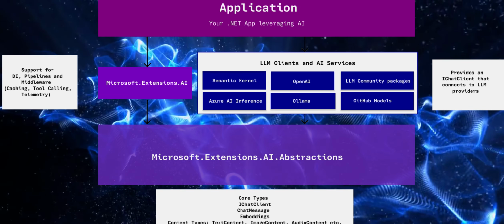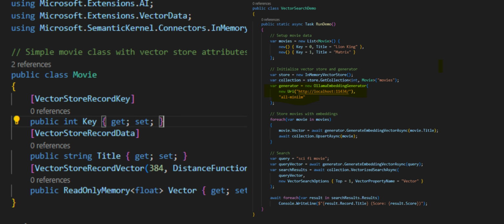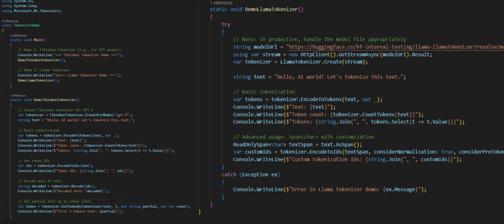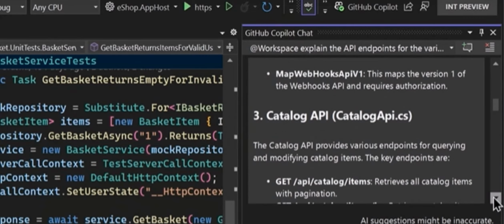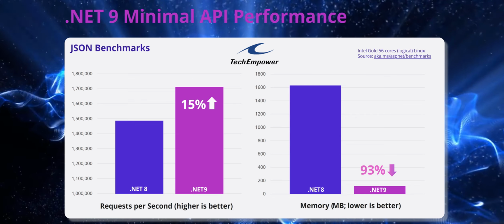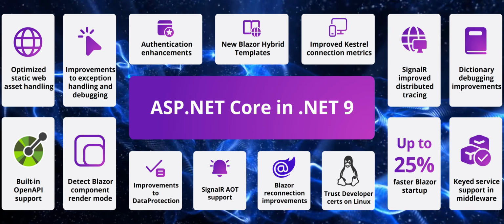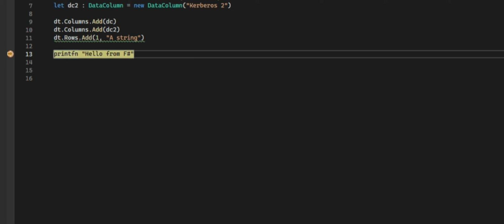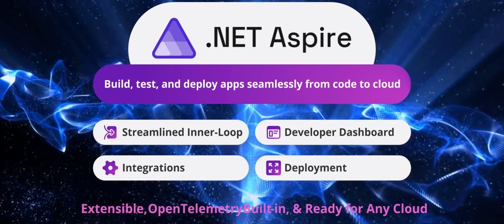.NET 9 AI Unleashed! 🚀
.NET 9 is here, and it's PACKED with incredible AI features!  This video dives deep into the latest advancements, including:

AI Building Blocks: Learn how to easily integrate AI into your apps using Microsoft.Extensions.AI and Microsoft.Extensions.VectorData. We'll show you how to use language models and vector stores with clear code examples.
AI-Assisted Coding: Say goodbye to tedious coding tasks! .NET 9's AI can generate code snippets, refactor your code, and even write unit tests for you. See it in action!
NLP Power: Explore the new NLP tools for tasks like sentiment analysis and named entity recognition.
Plus: We'll cover other major .NET 9 upgrades like performance boosts, ASP.NET Core enhancements, and more!
Don't miss out on this .NET 9 AI revolution!